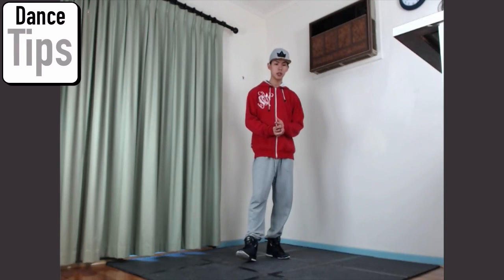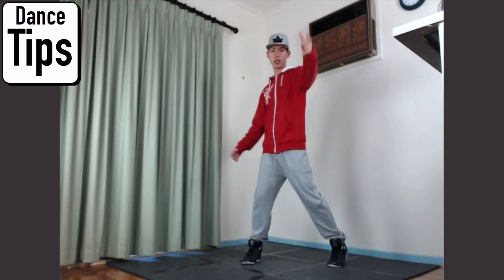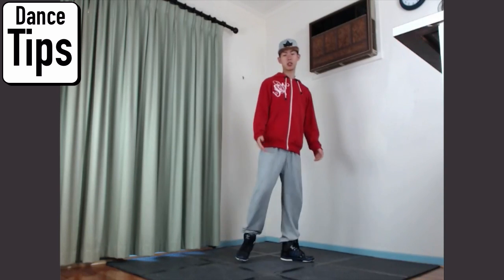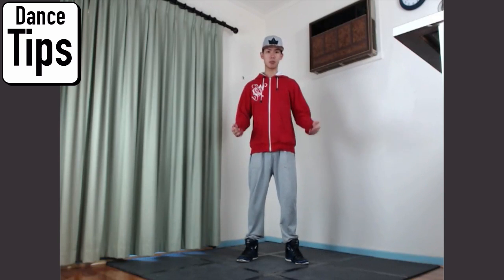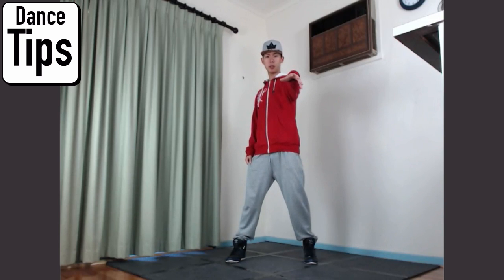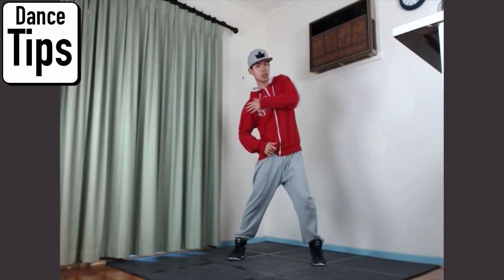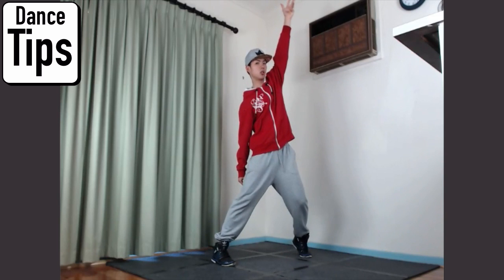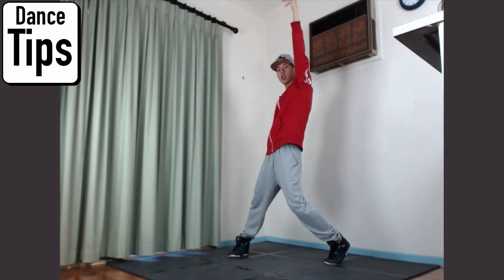Posing | Dance Tip Ep 11